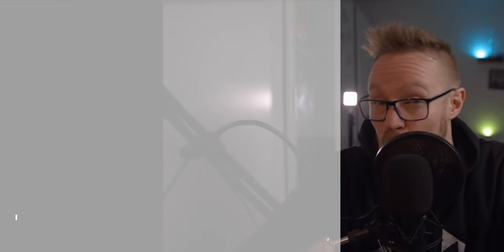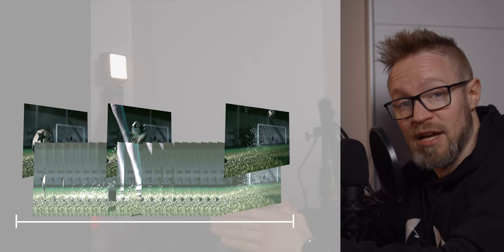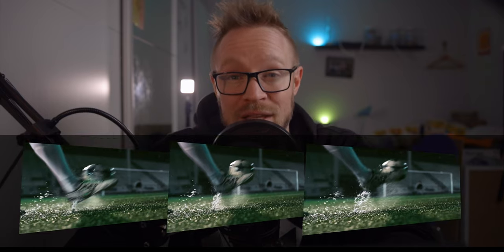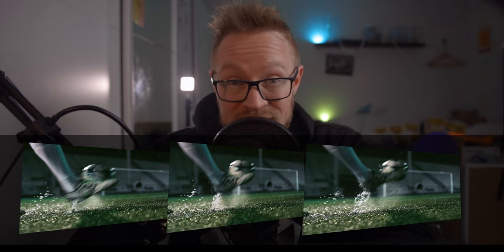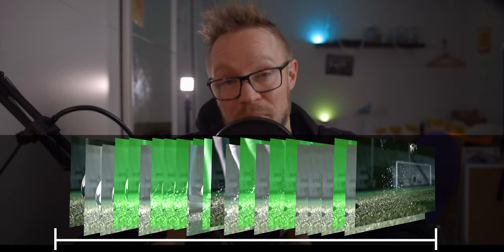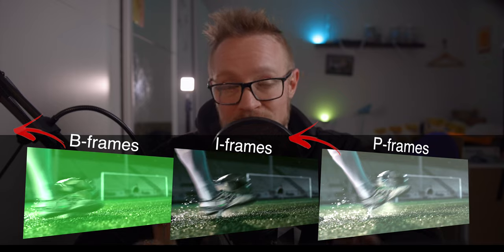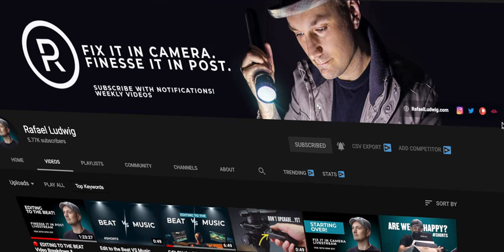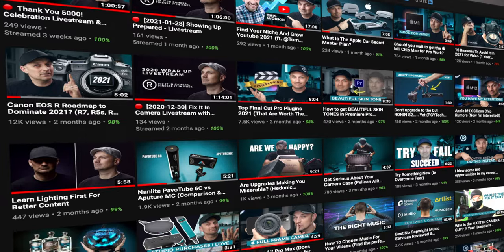ALL-I vs IPB explained! (featuring @RafaelLudwig )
ALL-I vs IPB
ALL-I vs IPB EXPLAINED
ALL-I and IPB compression. Not just a footage comparison video, but ALL-I vs IPB explained, featuring @RafaelLudwig

He makes great video on how to fix things in camera and then finesse it in post.

Cameras:
Canon EOS M50

Sony A7SIII

Adapters:
EF to RF adapter

Drone:
DJI Mavic Air 2 Fly More Combo

Microphones:
Deity Pocket Wireless Microphone Kit WHITE

Lights:
ULANZI VL49 2000mAh LED Video Light

Godox ML60
NP-F970 batteries

Phone:
Apple iPhone 12 Pro Max (128GB) - Pacific Blue

Memory cards:
Sandisk Extreme PRO UHS-I 128GB

Tripods:
PGYTech Mantispod Pro